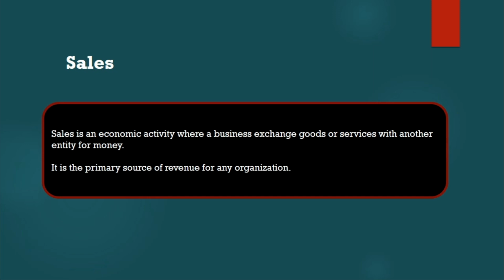Common Accounting Terms for all Businesses and Sales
Common Accounting Terms for all  Businesses and Sales@NobleXInfinityLabs